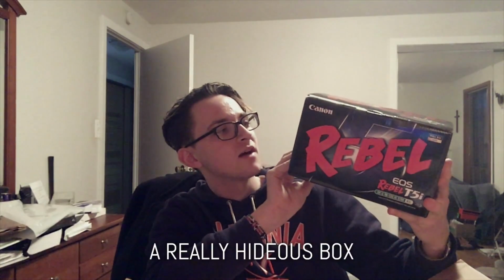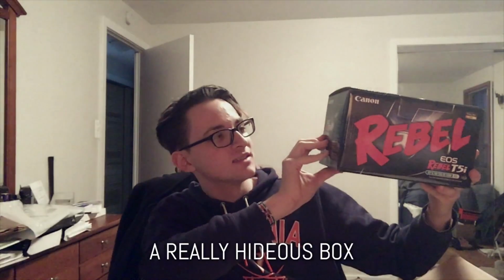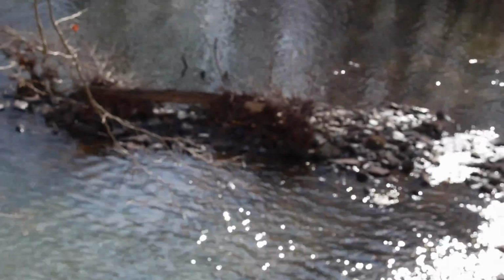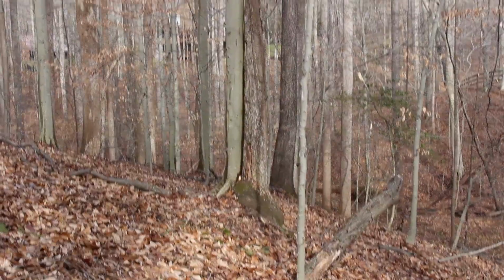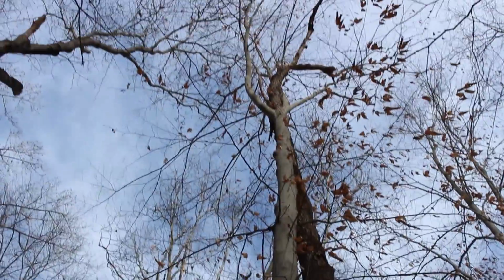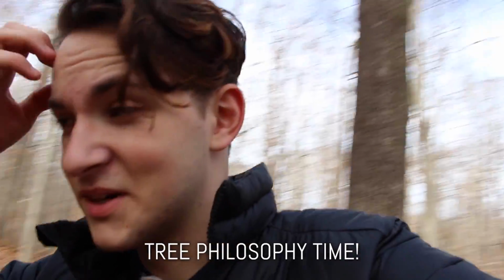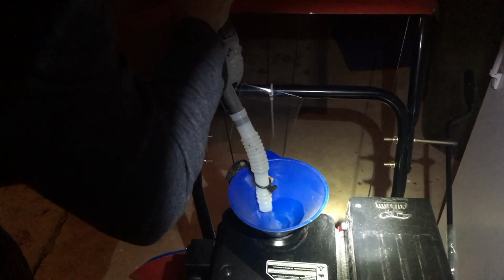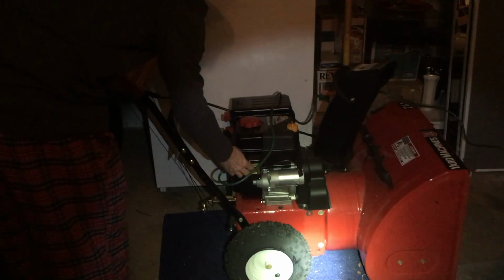I'VE BEEN WAITING FOR THIS FOR 5 YEARS! {maybe a wee exaggeration} (1/10-11/17)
NOT THE MOST PROFESSIONAL UNBOXING VID EVER, BUT MAYBE THE BEST?